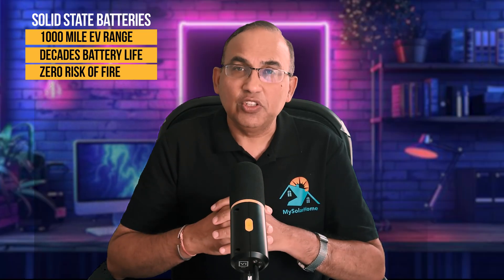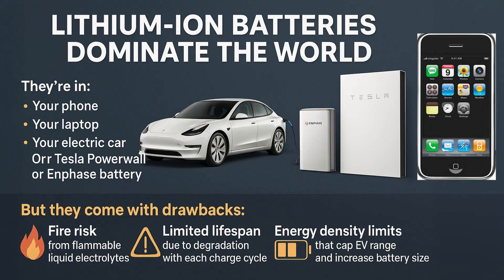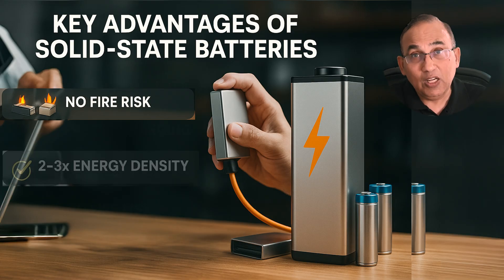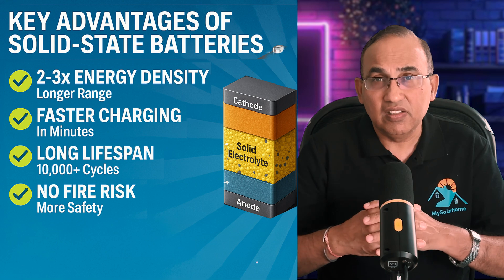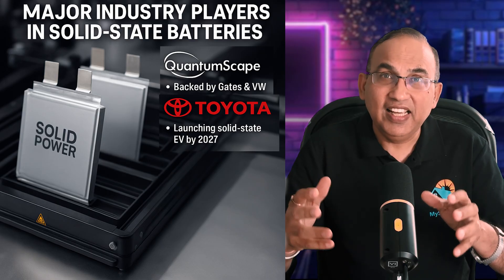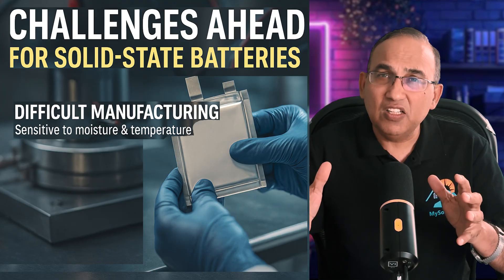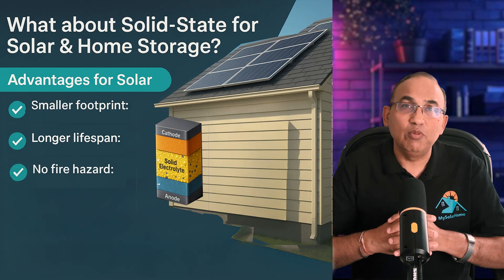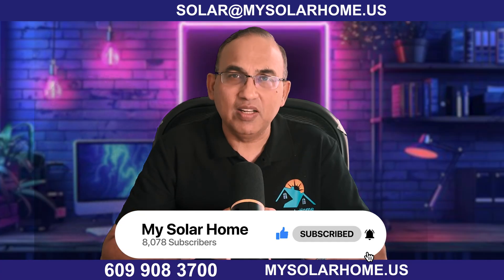Solid State Batteries Will Change EVs Forever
Solid-state batteries are set to transform the world of electric vehicles and home energy storage—and the hype is real! In this video, Jon from My Solar Home dives deep into the breakthrough science behind solid-state batteries, separating facts from fiction.

Discover how solid-state batteries work, why they’re safer, lighter, and longer-lasting than today’s lithium-ion options, and what this means for the future of EVs, solar, and home energy storage. Get the inside scoop on industry leaders like Toyota, QuantumScape, and Solid Power, and learn about the challenges that could delay mass adoption.

What You’ll Learn:

How solid-state tech works (and why it matters)
The game-changing benefits: 1,000-mile range, 15-minute charging, zero fire risk
Who’s leading the race and what’s actually been achieved
Realistic timelines for EVs and home storage
Should you wait for solid-state, or buy lithium-ion now?
With 15+ years of solar and battery experience, Jon breaks down what’s real, what’s hype, and what’s coming next. If you’re considering solar or battery storage, don’t miss this essential update!